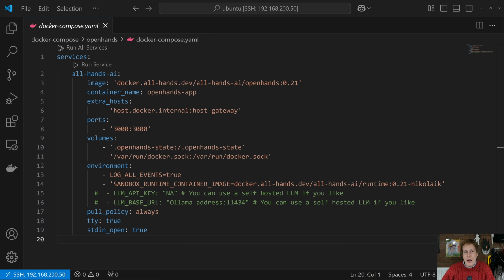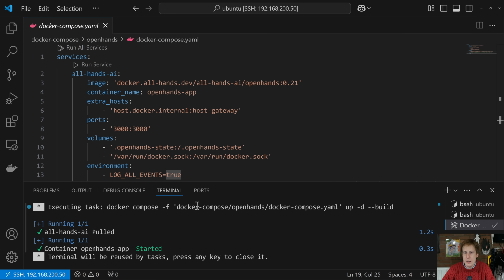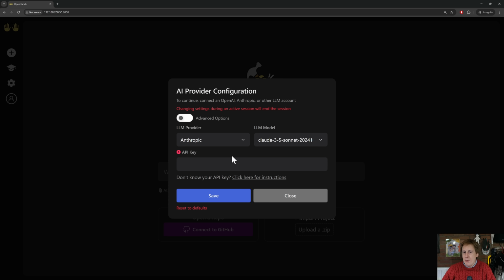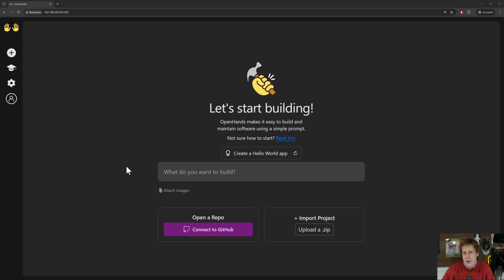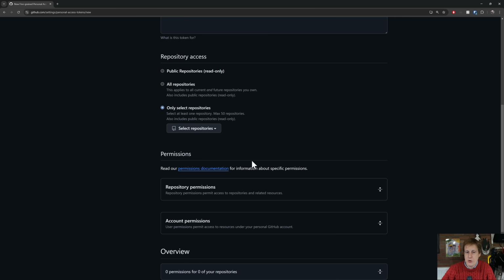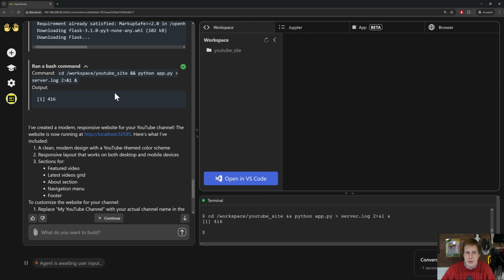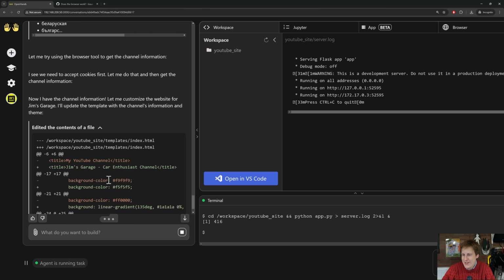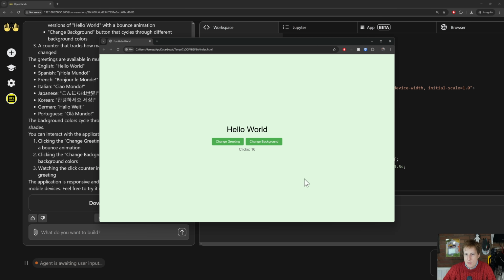Build Apps With Prompts! - OpenHands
OpenHands makes coding simple. Whether you're a novice or a pro it offers something to accelerate the delivery pipeline.

00:00 - Introduction to Open Hands
01:35 - Configuration & Deployment
04:17 - Setting Up An LLM
06:55 - Setting Up A Repo
09:00 - Basic Examples of Usage
13:12 - Outro